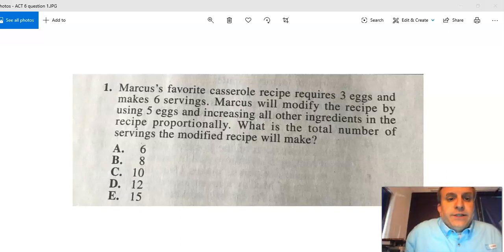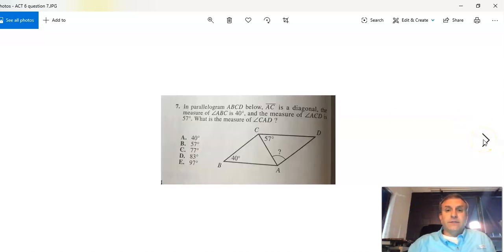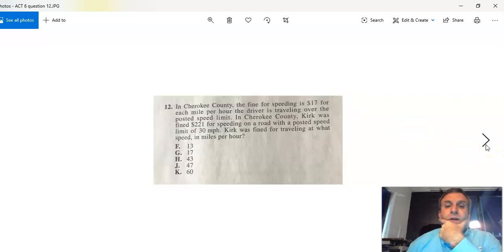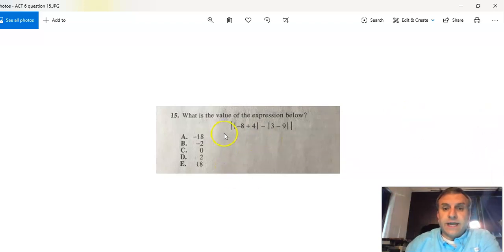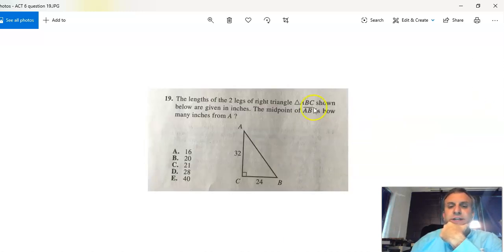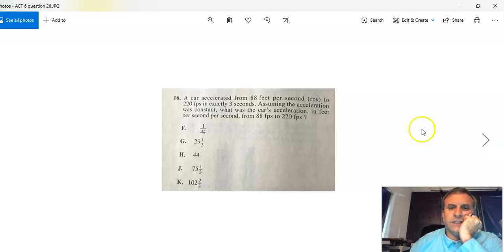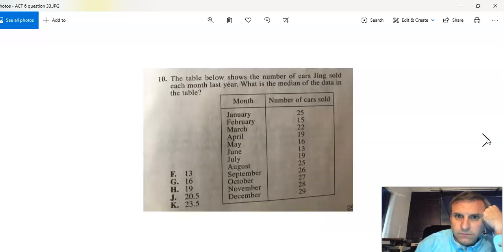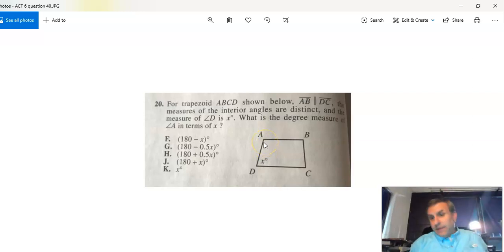Review for ACT test on 01/24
ACT test review